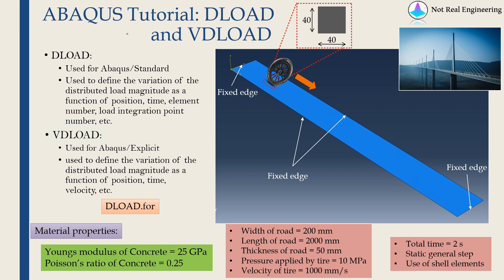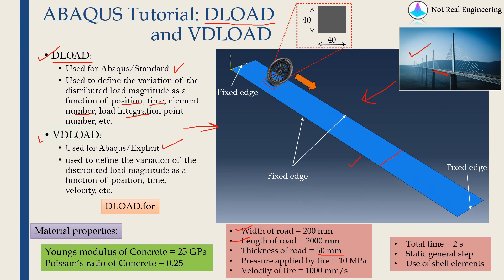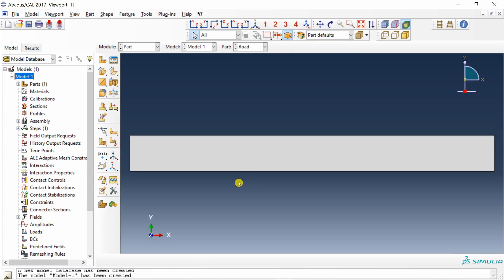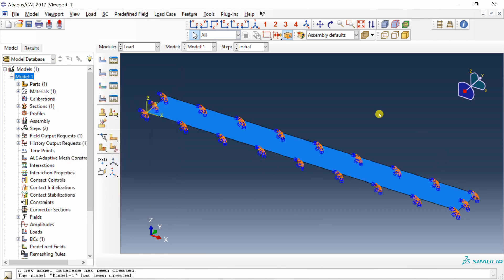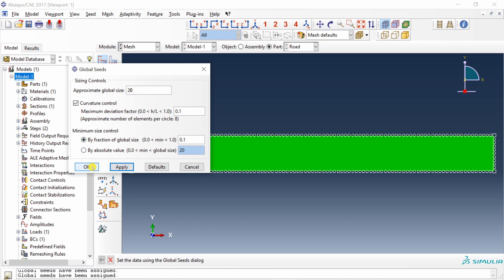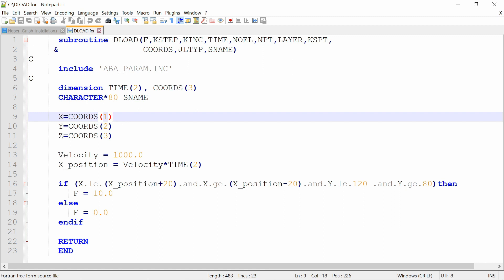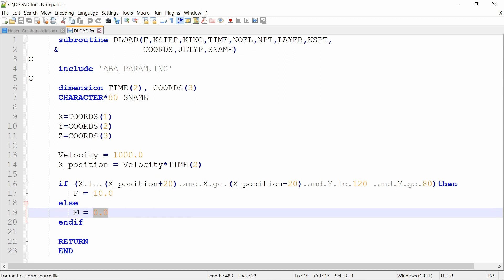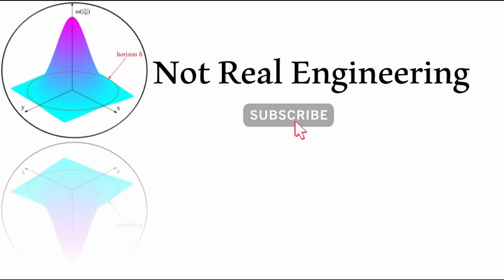DLOAD subroutine Abaqus tutorial | Moving or Nonuniform load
Video demonstrates how to use DLOAD subroutine in Abaqus CAE.
This subroutine is used to define nonuniform or moving loads in Abaqus analysis.